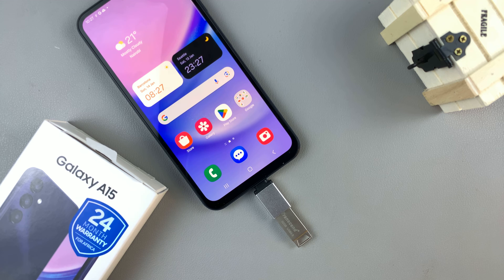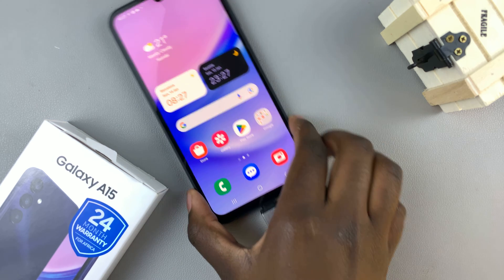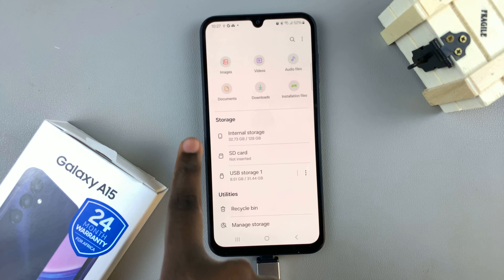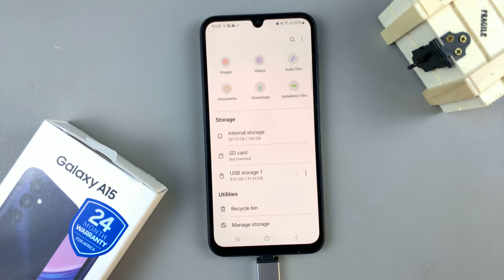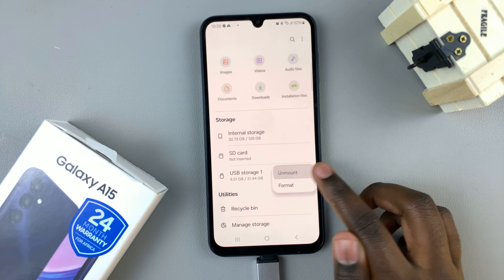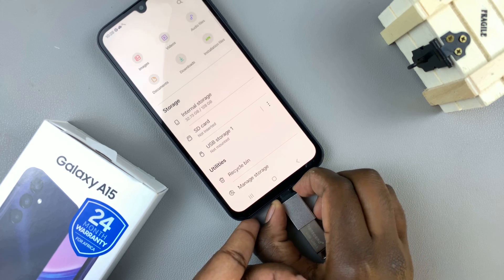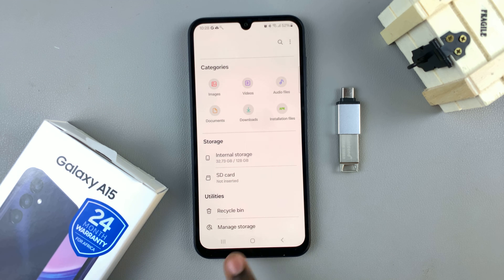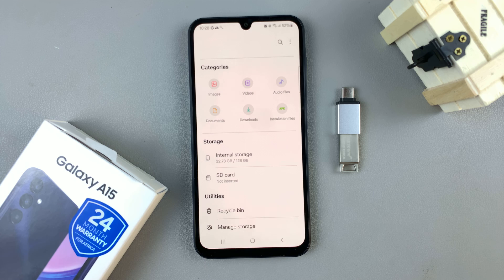How To Unmount USB Flash Drive On Samsung Galaxy A15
Learn How To Unmount USB Flash Drive On Samsung Galaxy A15.

Have you ever wondered how to safely remove your USB flash drive from your Samsung Galaxy A15? In this step-by-step tutorial, we'll guide you through the process of unmounting your USB device to ensure its safe removal without risking data corruption.

Unmounting ensures that all data is written to the USB device, preventing potential data loss or corruption. This step-by-step guide will help you safely remove your USB flash drive without any issues.

1. Open Files app. Find the USB Flash Drive on your device

2. Select the three dots next to the USB Flash Drive and from the menu that appears, select Unmount.

Cell Phone Tripod Adapter